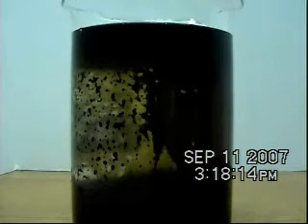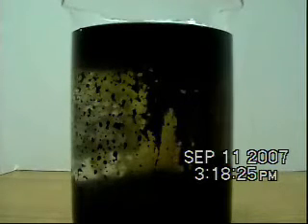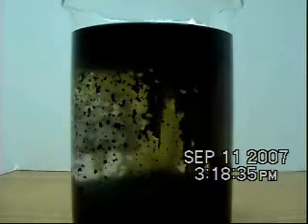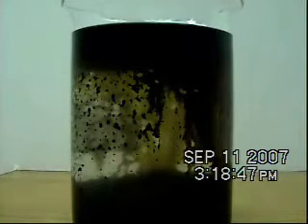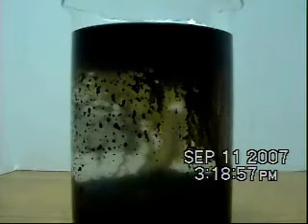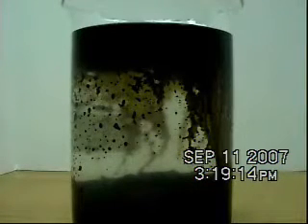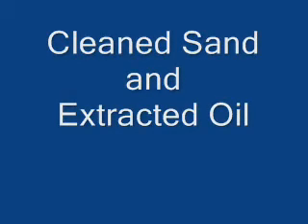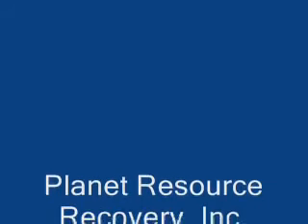Planet Resource - Utah Tars Sands Recovery Video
PetroLuxus Ability to Recovery Oil From Tar Sands Without Heat.